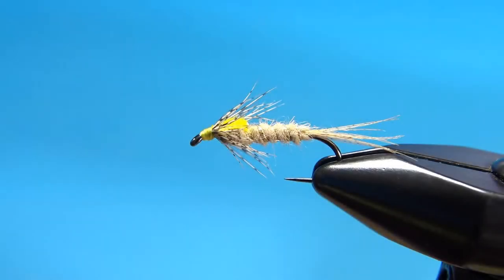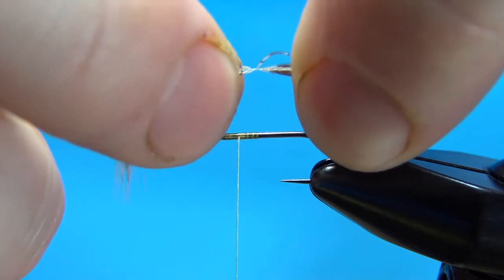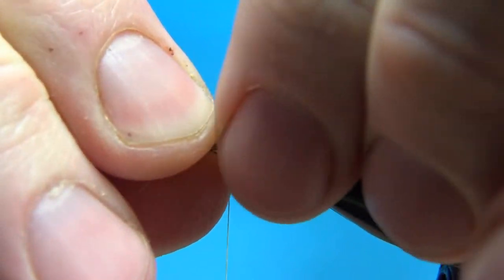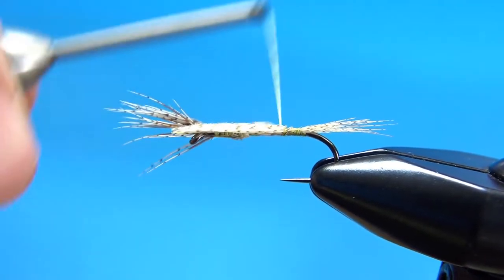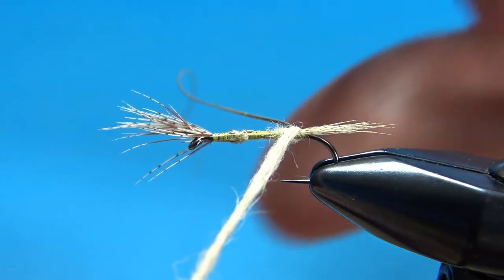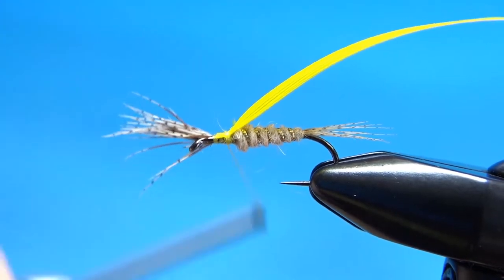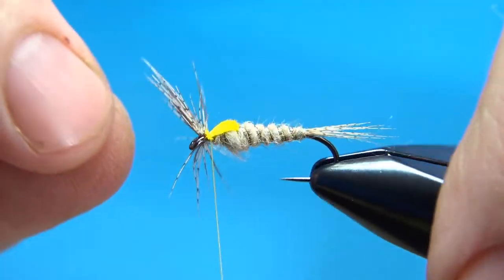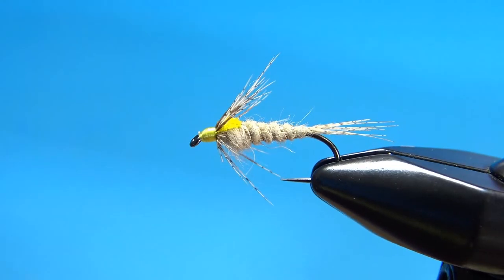Fly Tying the Atherton Light Nymph (Atherton Number 2 Variant)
Another in the series of John Atherton's classic nymph patterns. Similar to the Atherton Number 2 (medium dark), this fly pattern is made from lighter colored materials, namely the yellow/gold thread and wing case.

Thread: Yellow or gold
Tail: Mallard flank, wood duck
Rib: Gold oval tinsel
Body: Synthetic or natural dubbing, cream
Thorax: Synthetic or natural dubbing, cream
Wingcase: Goose or duck slip, dyed yellow
Hackle: Partridge, natural or dun

Savage Flies is a project (named after one of my homewaters, the Savage River in Western Maryland, US). I've been trout fishing for many years but have only been tying for the last couple and am learning more every week. If you have any pointers on techniques that would help, I would love to hear them in the comments.